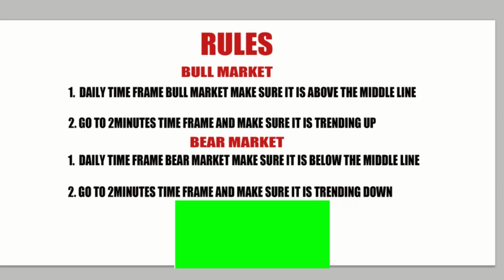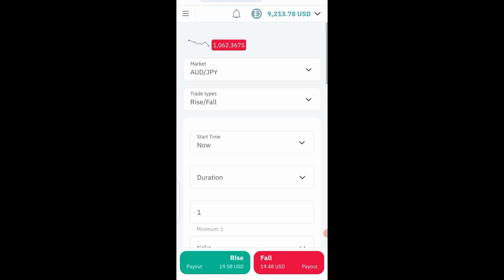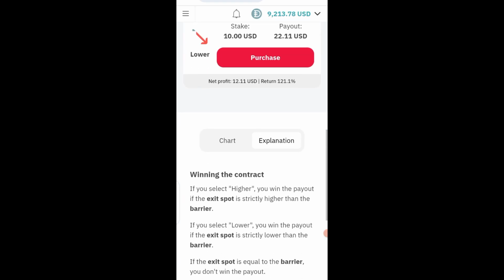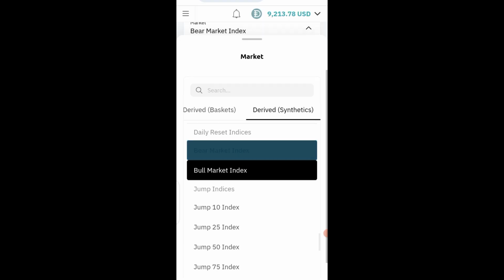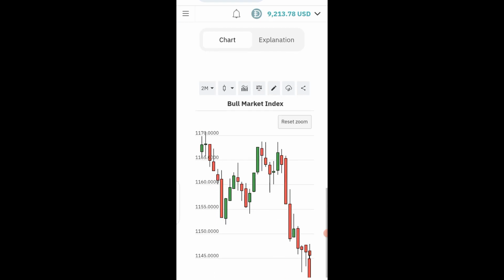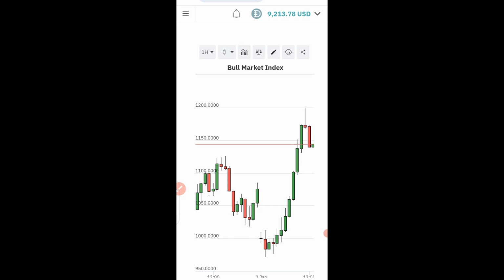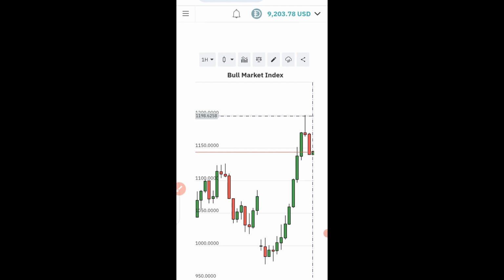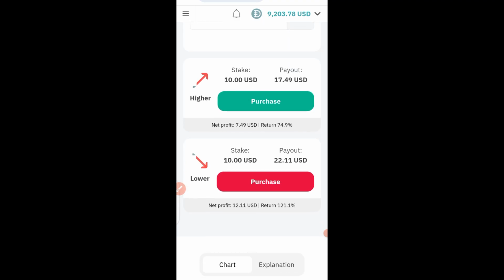DERIV BULL & BEAR INDEX STRATEGY (PART2) | HOW I TRADE 60-MIN HIGHER/LOWER SAFELY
In this Part 2 of the Deriv Bull & Bear Index Strategy FINALLY EXPOSED series, I go deeper into how to trade the 60-minute Higher/Lower options with clarity, structure, and discipline.

If you watched Part 1, this video will help you:

Understand better entry confirmation

Avoid emotional and revenge trades

Improve timing and trade selection

Trade Bull & Bear Index with confidence, not hope

⚠️ This is NOT a get-rich-quick strategy.
It’s a structured approach designed to help traders reduce mistakes and trade with a plan.